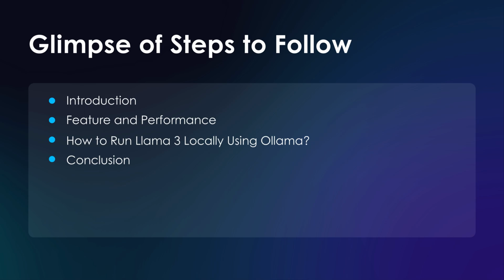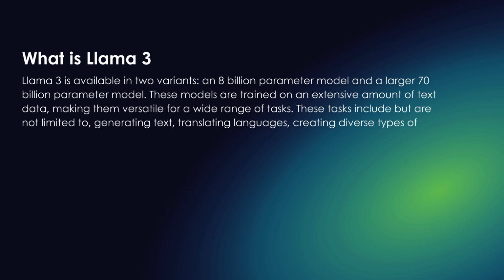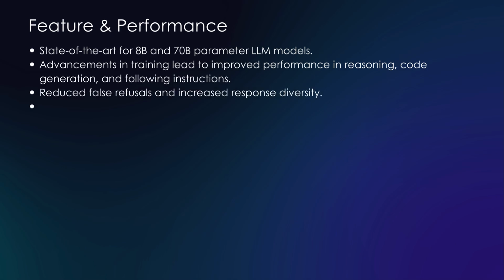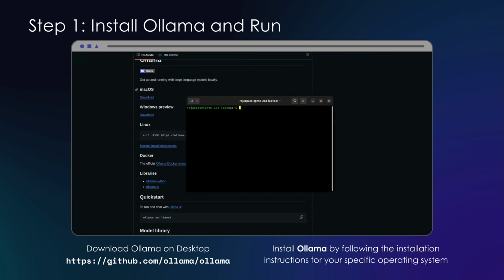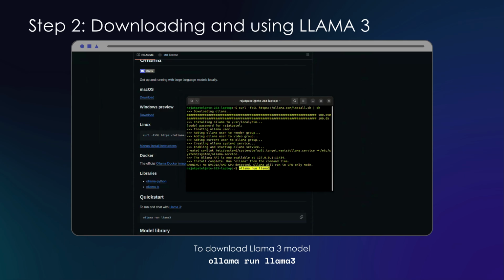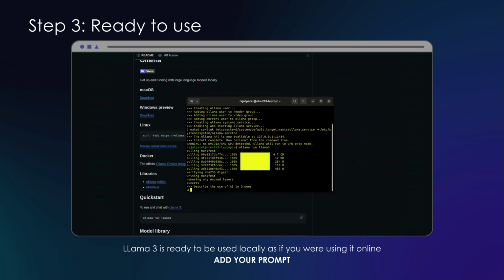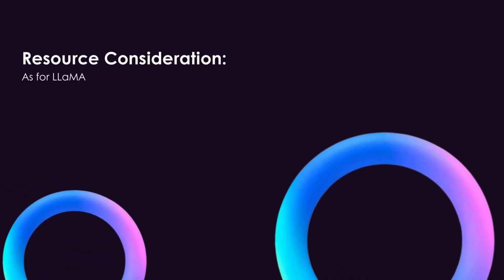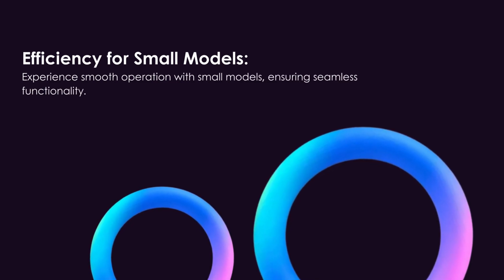How to Run Llama 3 Locally with Ollama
Welcome to my tutorial on how to run Llama 3 locally with Ollama! Llama 3 is Meta AI's latest family of large language models (LLMs). This open-source marvel brings advanced AI capabilities, offering significant improvements in response generation compared to previous models like Gemma, Gemini, and Claud 3.
In this step-by-step guide, we will walk you through the process of setting up and running Llama 3 on your local machine using Ollama, ensuring you can harness its powerful features right from your own system.

Timestamps:
00:10 - Introduction to Llama 3
00:38 - Feature & Performance
01:00 - Step 1: Install Ollama and Run
01:20 - Step 2: Downloading and using Llama 3
01:42 - Step 3: Llama 3 is ready to use
02:18 - Resource Consideration

Blog: How to Run Llama 3 Locally with Ollama